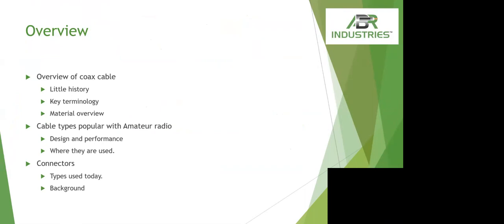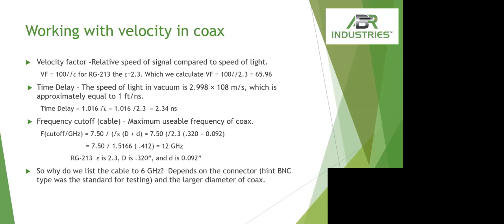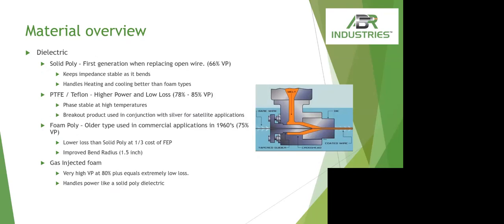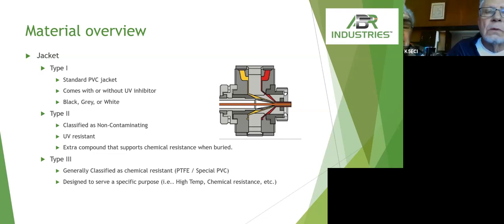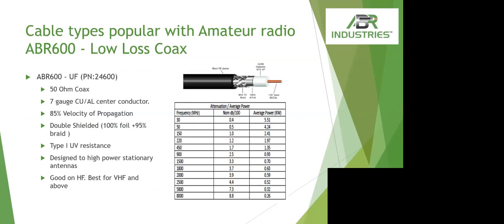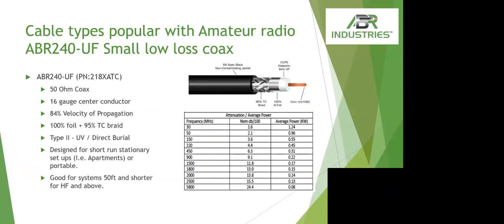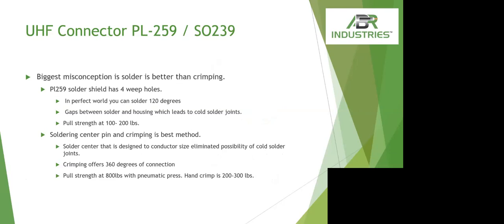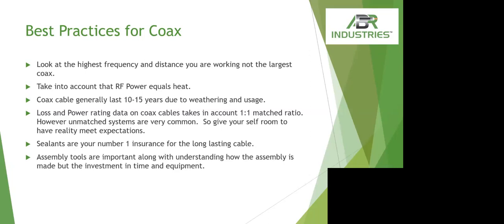VSWR and Heat, Connector Impedances by ABR Industries From the Enid Hamfest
Chris Abrahamson from ABR Industries talks about VSWR and Heat and Connector Impedances at the 2020 Online Enid Hamfest on December 5th, 2020. He talks about technical specifications, how coaxial cable is made, how the connectors affect cable rating, and a whole lot more.

Yes, the audio is low on this presentation.